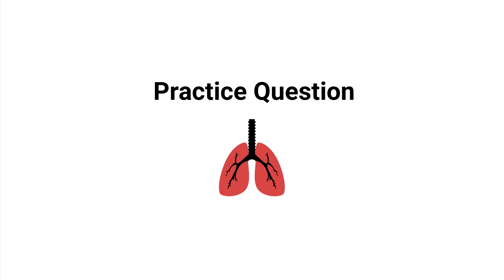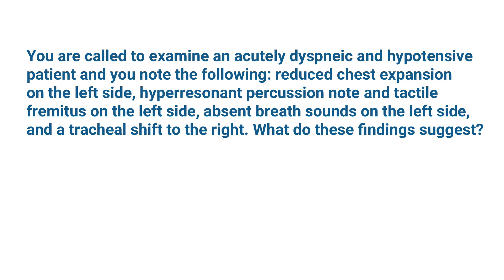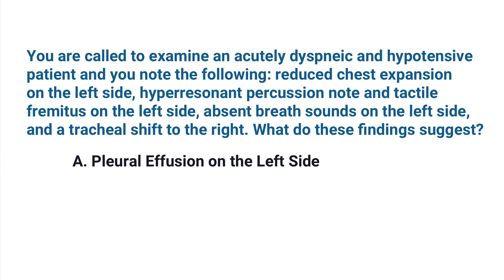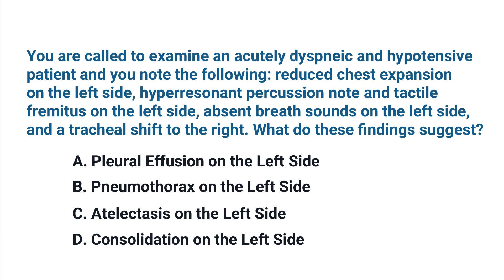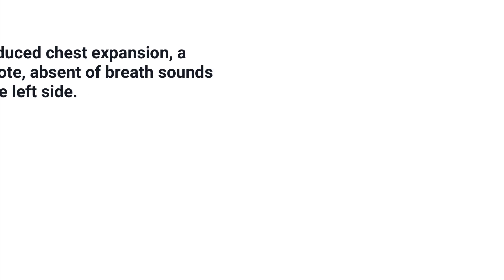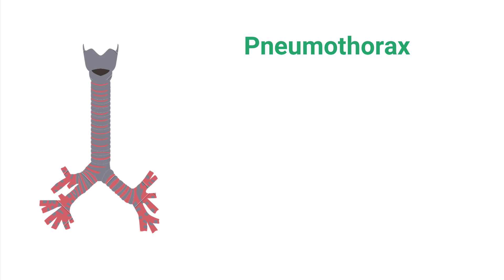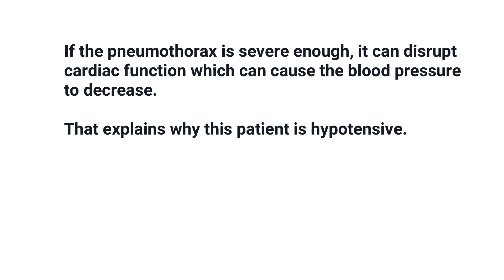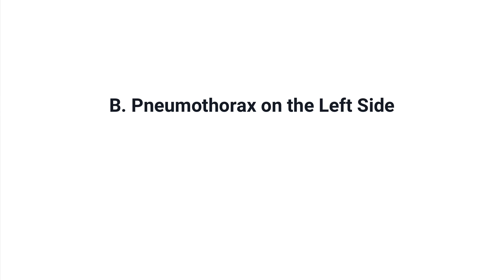Signs of a Pneumothorax? (TMC Practice Question) | Respiratory Therapy Zone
What are the Signs of a Pneumothorax? Watch this video where we break down a TMC Practice Question on this topic.

➡️You are called to examine an acutely dyspneic and hypotensive patient and you note the following: reduced chest expansion on the left side, hyperresonant percussion note and tactile fremitus on the left side, absent breath sounds on the left side, and a tracheal shift to the right. What do these findings suggest?
A. Pleural effusion on the left side
B. Pneumothorax on the left side
C. Atelectasis on the left side
D. Consolidation on the left side

➡️Rationale:
By assessing this patient, you can quickly determine that the correct answer is a left-sided pneumothorax. The unilateral findings of reduced chest expansion, a hyperresonant percussion note, absent breath sounds and tactile fremitus all on the left side. That to go along with a  tracheal shift to the right — this indicates that the patient has most likely suffered a large pneumothorax on the affected side. Remember, for a pneumothorax, the trachea will shift away from the affected side. You can rule out left-sided atelectasis because the trachea would shift to that side. And also, if the pneumothorax is severe enough, it can disrupt cardiac function which can cause the blood pressure to decrease. That explains why this patient is hypotensive.

⏰TIMESTAMPS
0:00 - Intro
0:21 - Practice Question
1:12 - Explanation
2:16 - Correct Answer